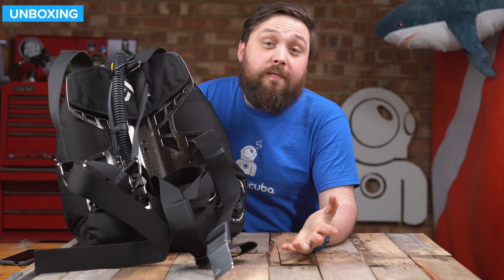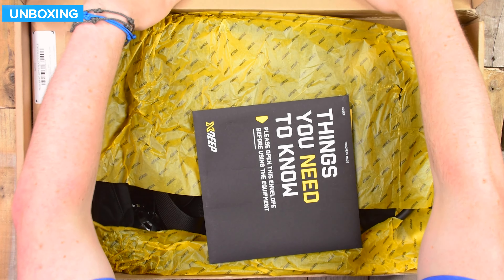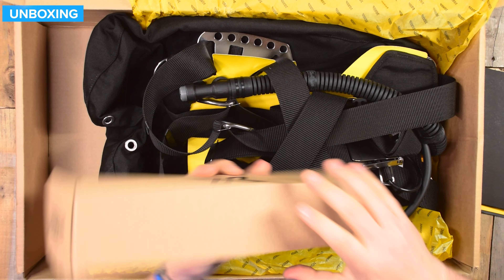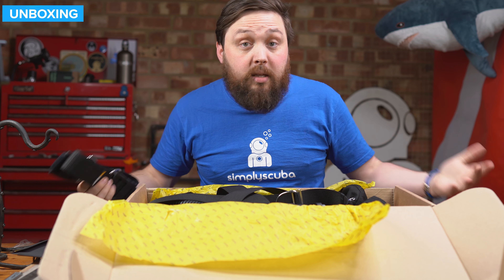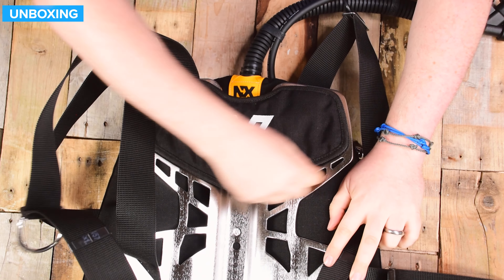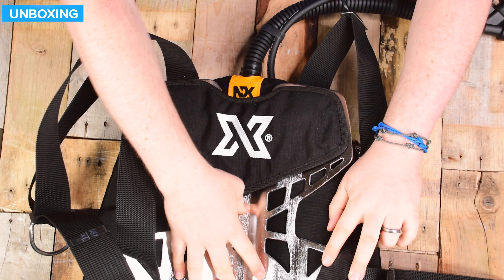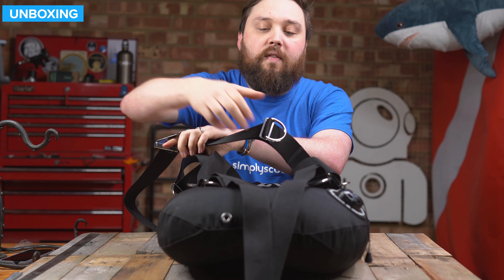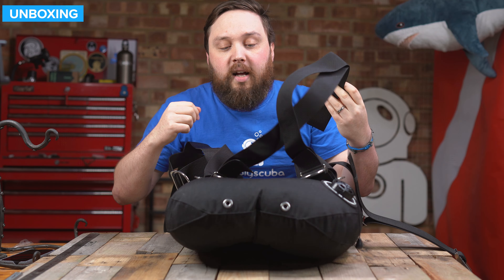XDeep Zen Steel Standard Set Backplate System | Unboxing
The XDEEP Zen Steel Standard BCD is a modern, tough backplate and wing setup for the modern diver. The steel backplate adds some trim weight and the standard harness lets you create a custom harness that can be adjusted to your shape, size and requirements. Part of the NX Range the Zen has been specifically designed to maximise your diving experience.

Steel Backplate adds strength and weight to your system so you can take a little off your weight belt and have your centre of buoyancy close to your back and higher up. The unique X-Shaped backplate is more ergonomic than a standard backplate and more comfortable in and out of the water.

Standard Harness is all made from standard 2" webbing in a DIR style but has extended the shoulder straps and heightened the waistband making it much easier to get in and out of. The V-Shaped harness is more comfortable between the legs and gives you two attachment points behind you.

Zen Wing has been shaped and built to hold you in the best position underwater and on the surface. The outer shell protects the separate inner bladder from damage and is shaped to increase airflow in and out from the bladder so you can control your buoyancy better.

Timestamp
00:00 - Hello
00:50 - Unboxing
02:18 - Closer look
08:39 - K-Bye